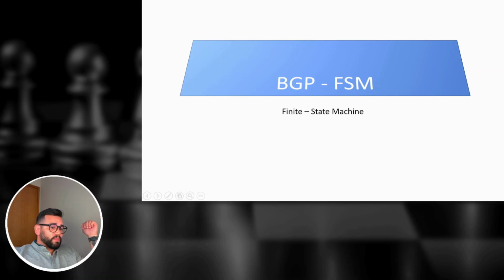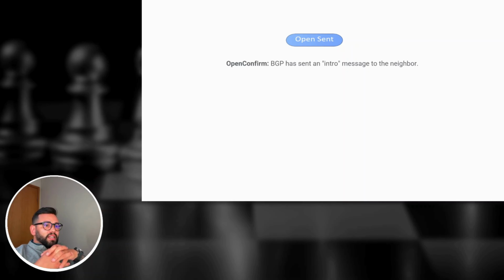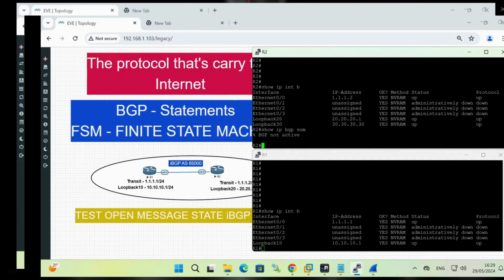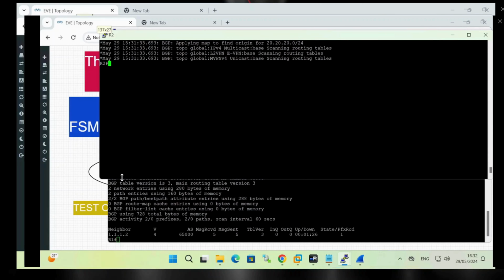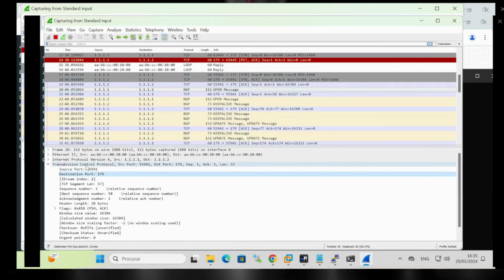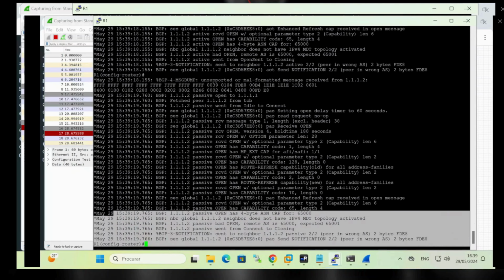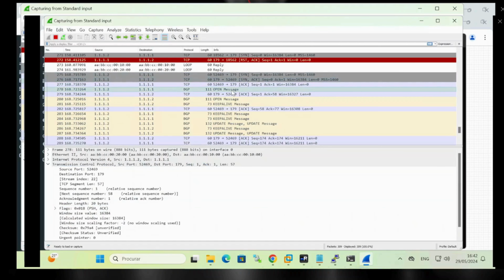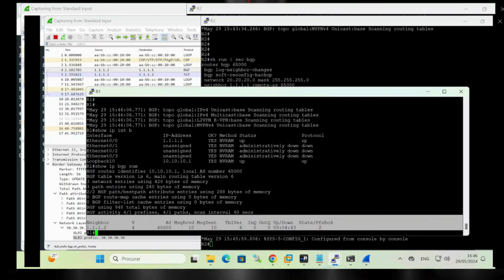Don't waste your time anymore, understand the FSM (Finite State Machine) BGP